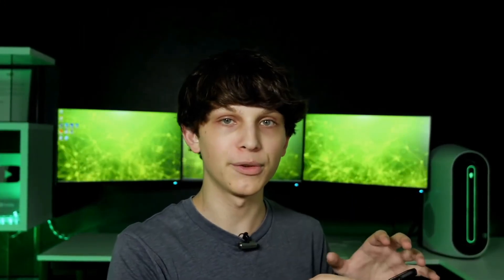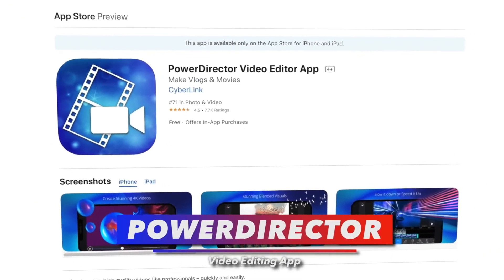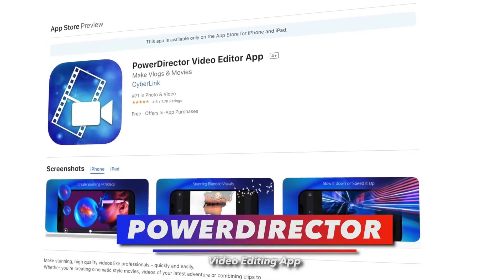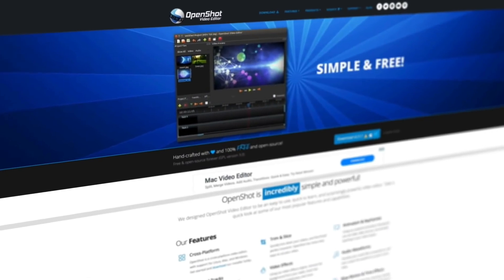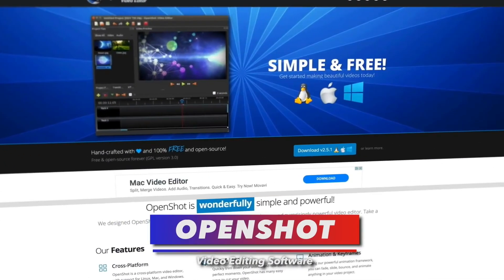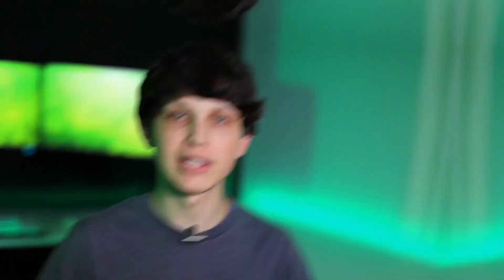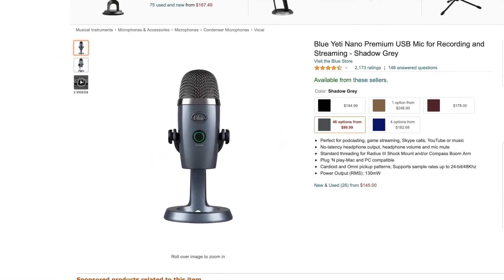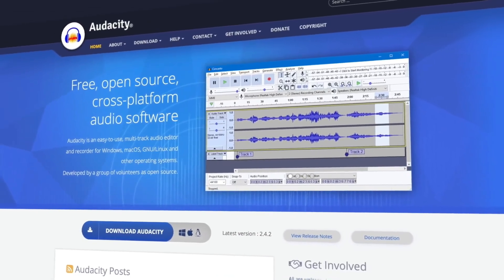Free Video Editing tools for YouTube { Both Mobile & PC } || Matt Par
My name's Matt Par and on this channel I show you how I make money online and how you can start earning income on the internet fast today.